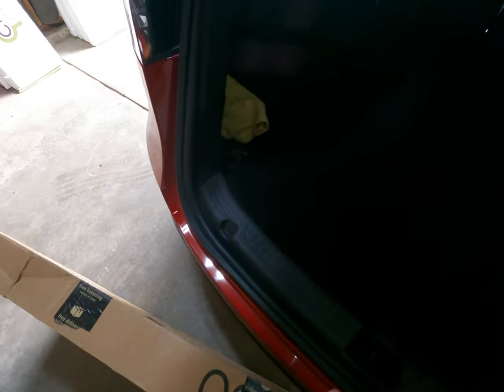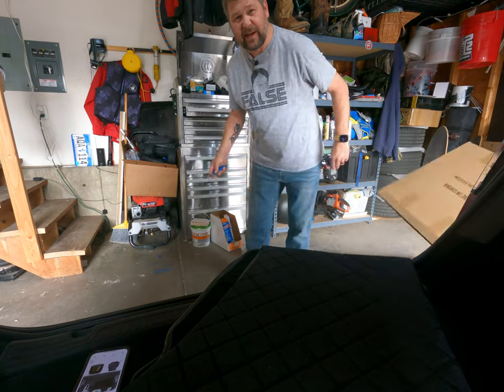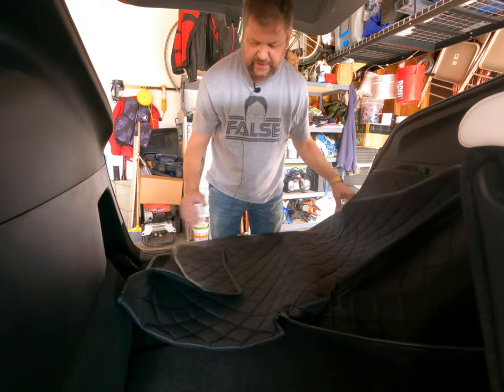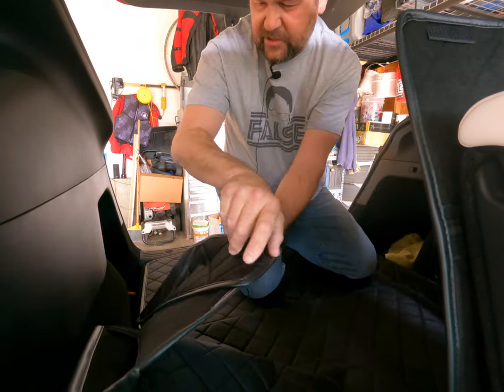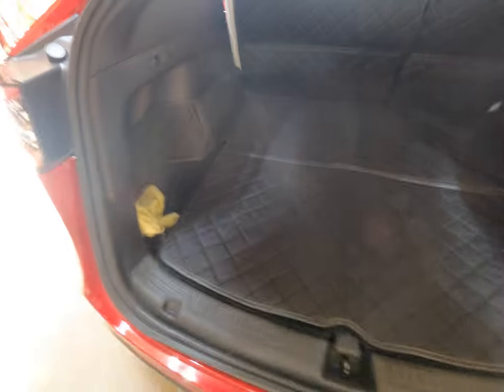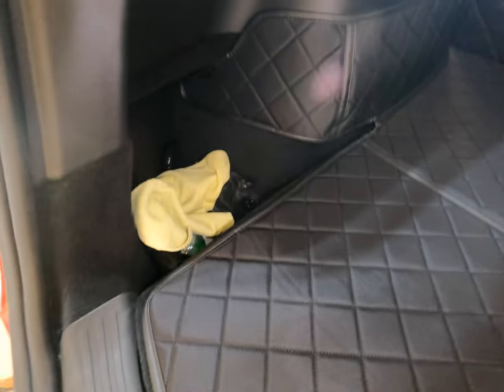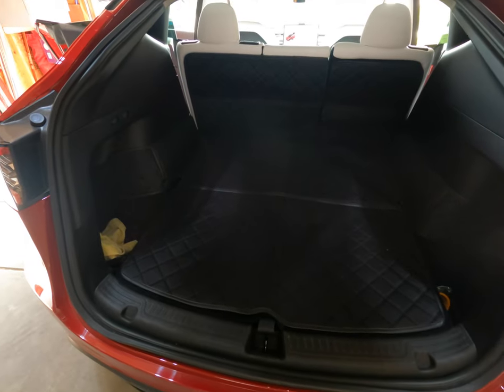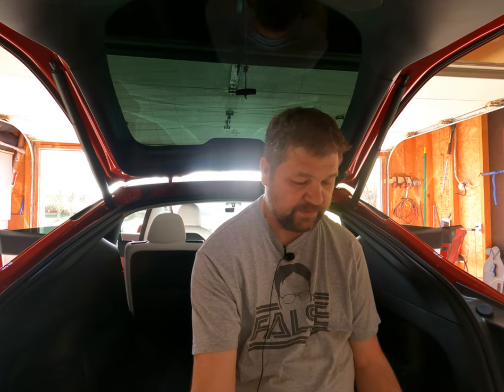Tesla Model Y - Protect your trunk!!!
If you are like me and are obsessed with keeping your can neat and clean then today’s product is perfect for you.

My car
2021 Model Y Performance Red
Uberturbine 21” rims and Pirelli P-Zero tires
White Interior 5-seater
Tow hitch
Tailwind Vehicle Sensor installed
Hansshow White Leather Yoke
Hansshow 9” Carplay screen